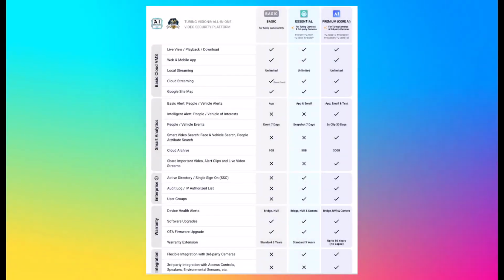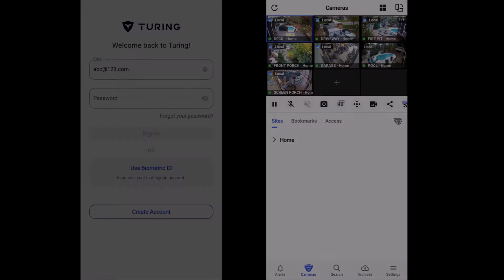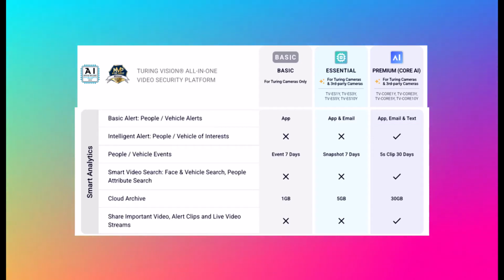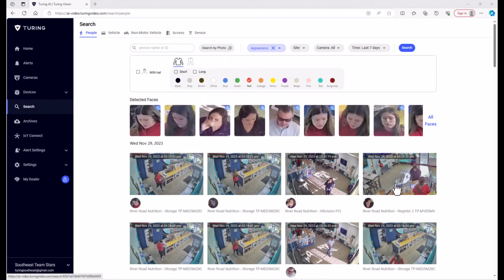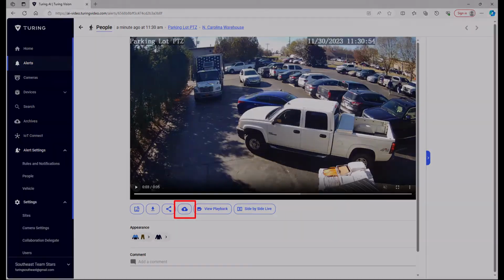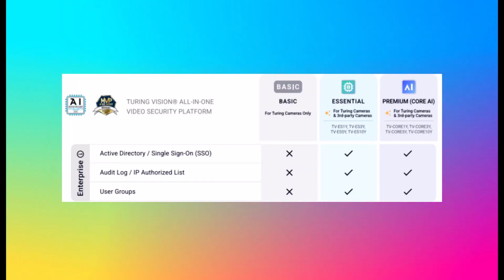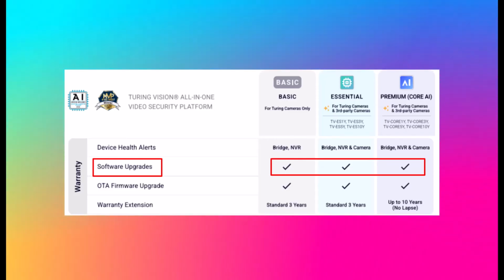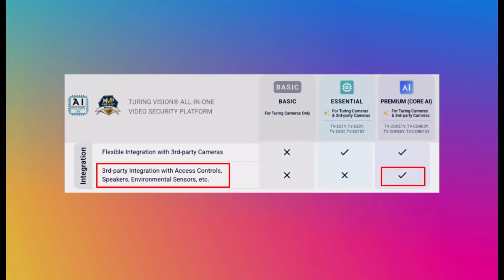Turing Vision - Understanding License Tiers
Learn what features come with which subscription levels in Turing Vision.